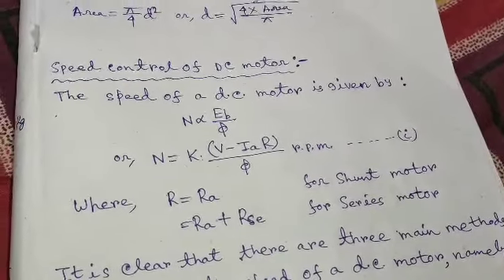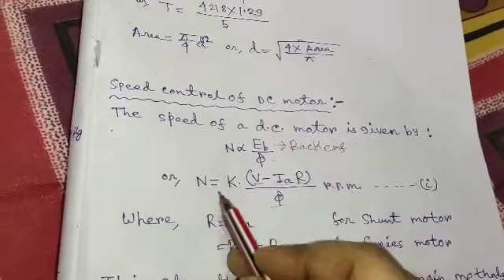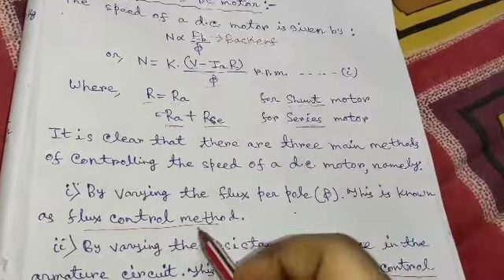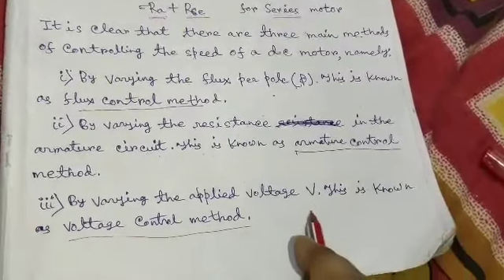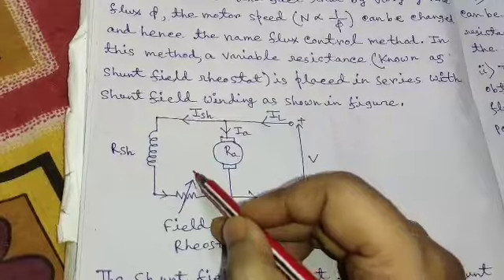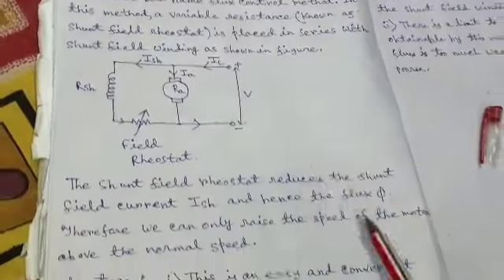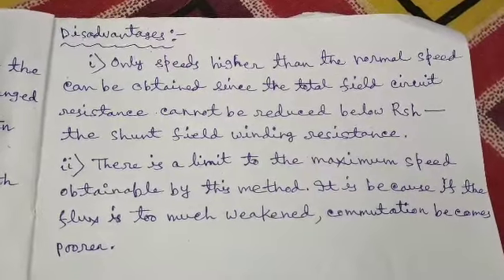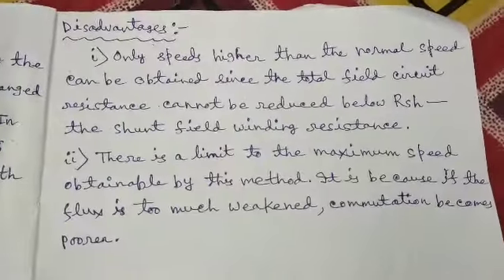SPEED CONTROL ( FLUX CONTROL) METHOD OF DC MOTOR